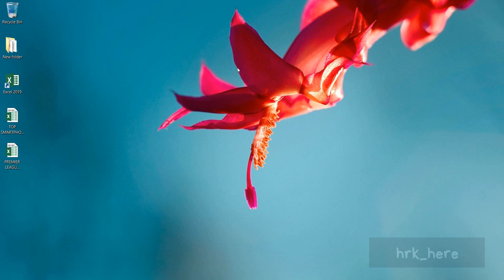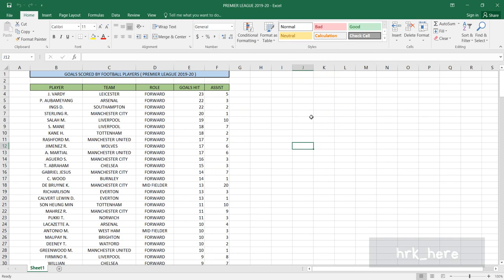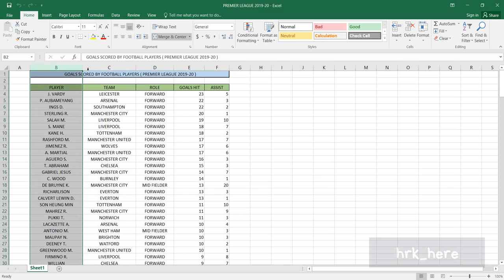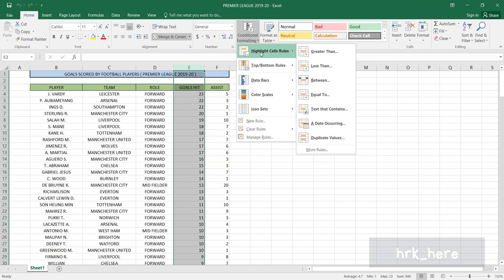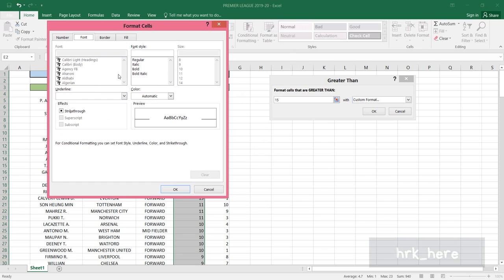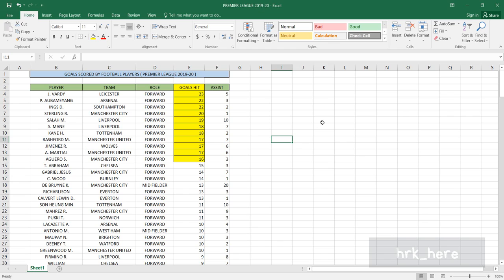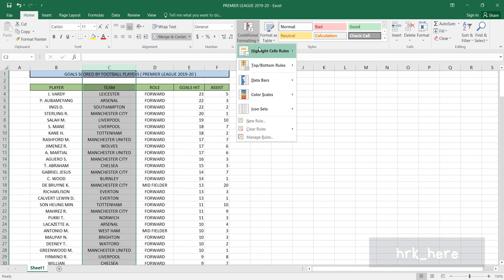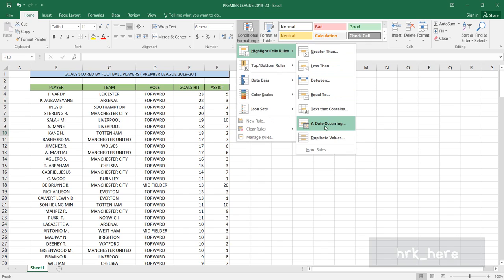HOW TO USE CONDITIONAL FORMATTING IN MICROSOFT EXCEL?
HRK